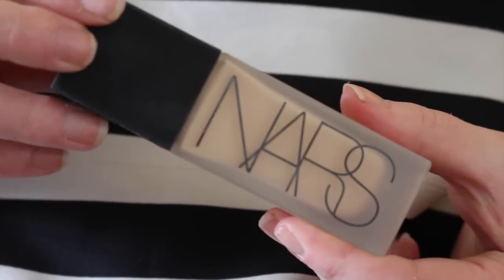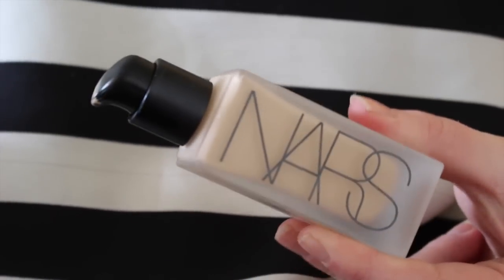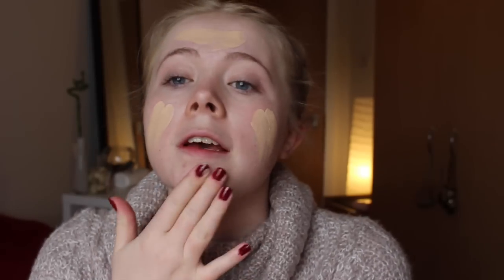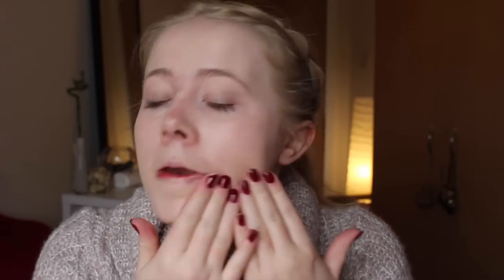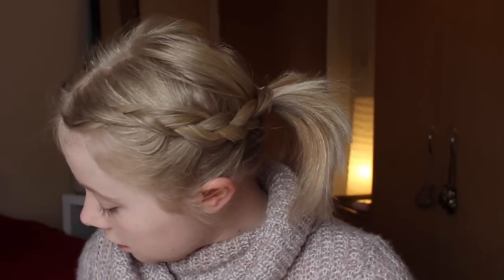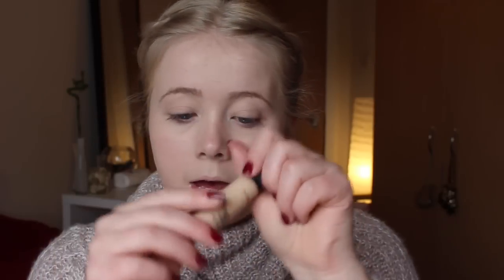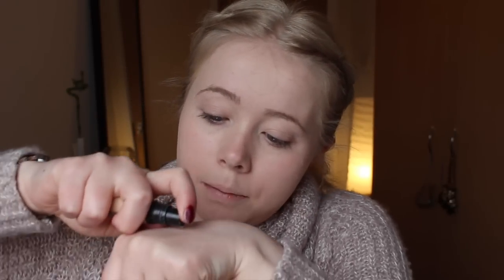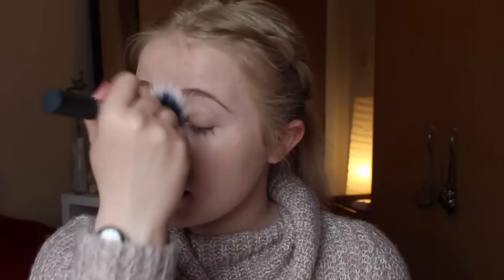NARS All Day Luminous Weightless Foundation | Review + Tips to Apply it // Fair Skin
Hello!

See you on Sunday with another video!